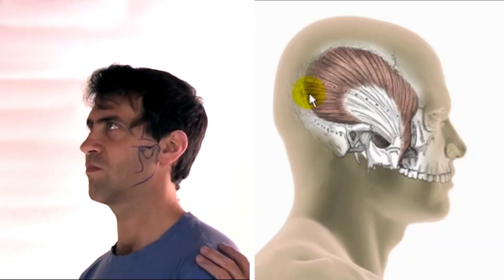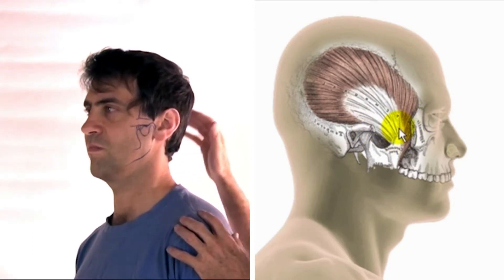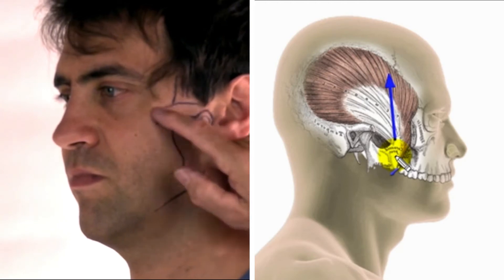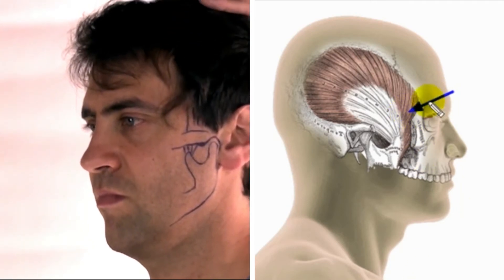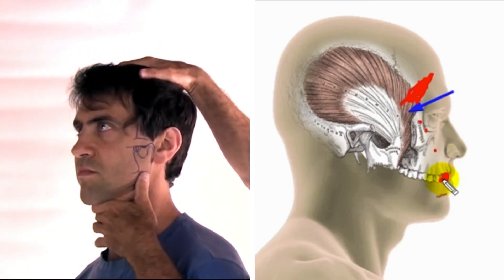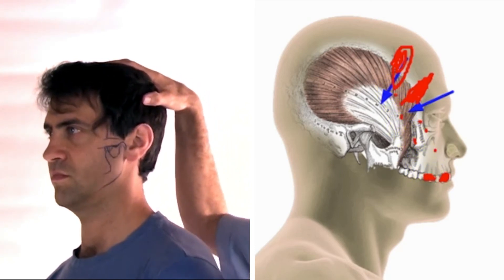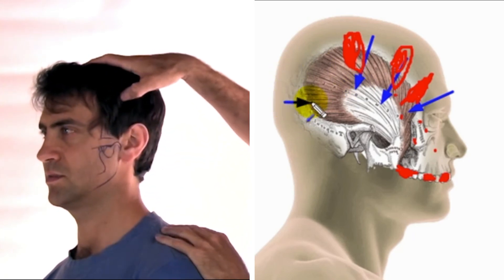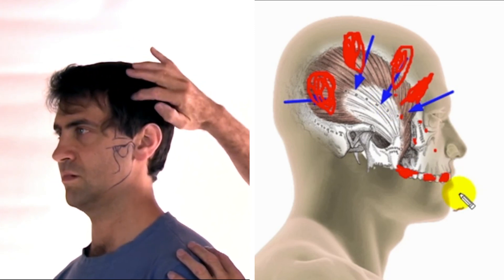Migraine Trigger Points - Temporalis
Studies have identified the connection between migraine and trigger points.

In one recent study (Calandre), trigger points were found in 94% of migraines. The number of individual migraine trigger points varied from zero to 14, and was found to be related to both the frequency of migraine attacks, and the duration of the disease.

Approximately 75% of the total detected trigger points were found in temporalis and/or suboccipital (obliquus capitis) areas.

Other locations were mainly found in patients showing more than four trigger points and included the orbicularis occuli and occipitofrontalis.